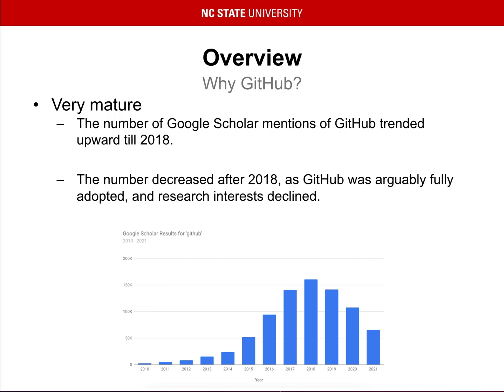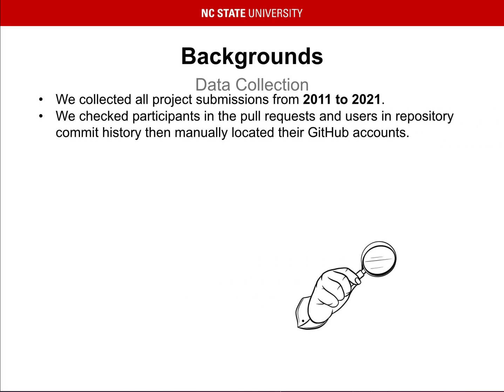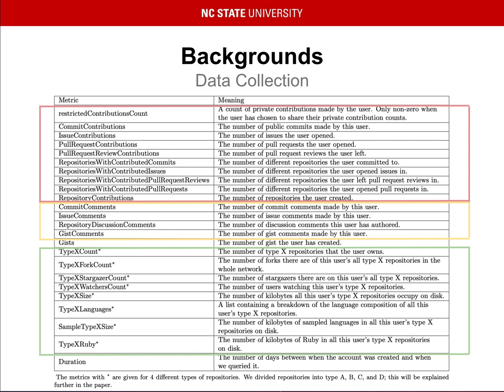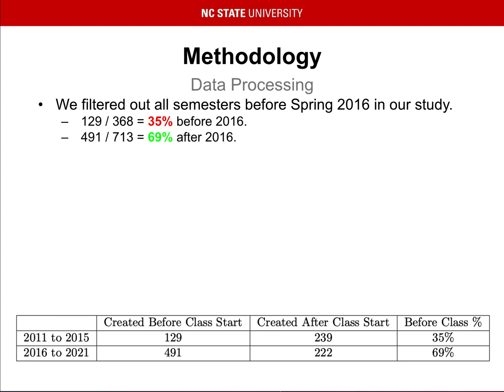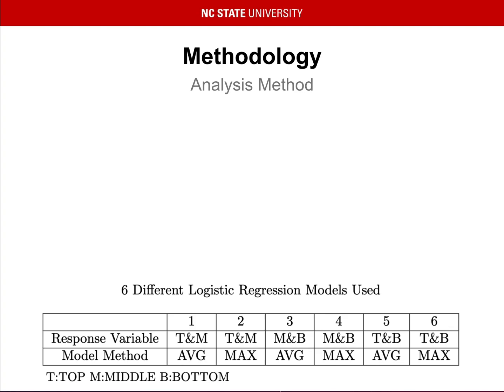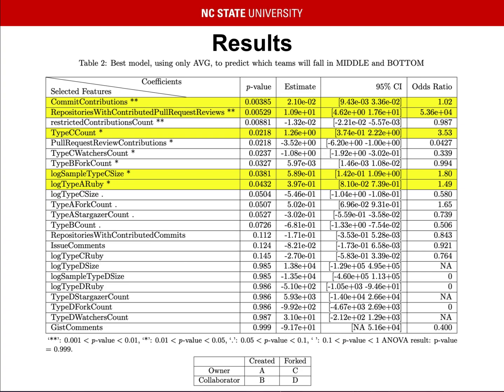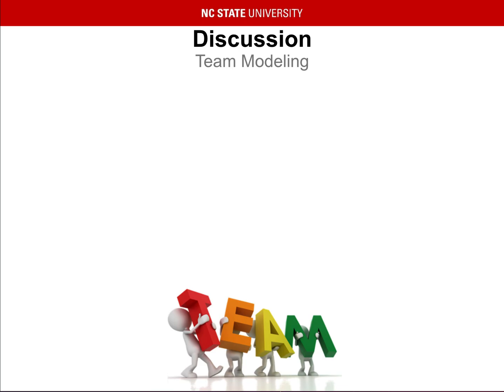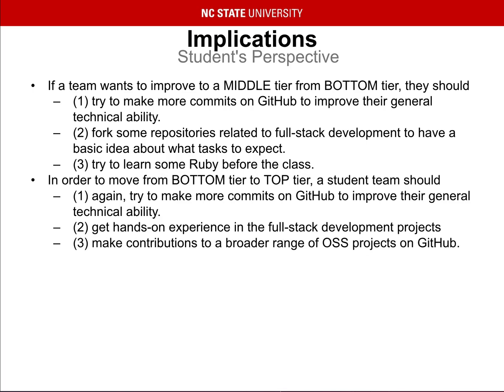Can Pre-class GitHub Contributions Predict Success by Stud